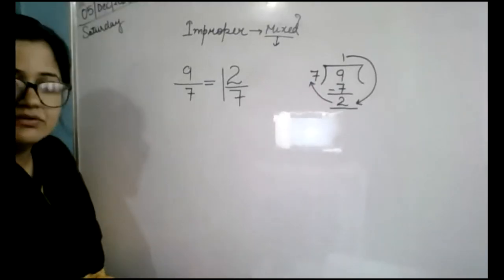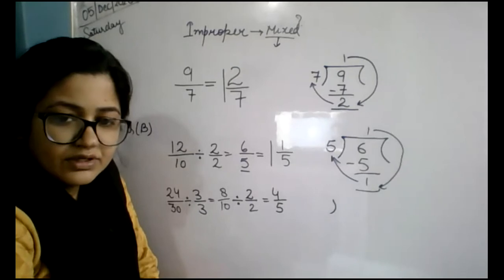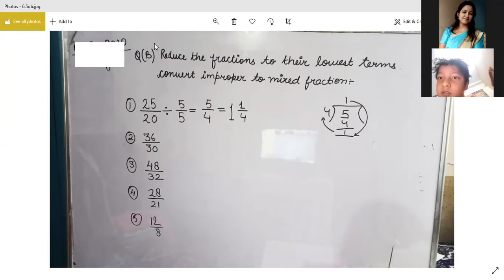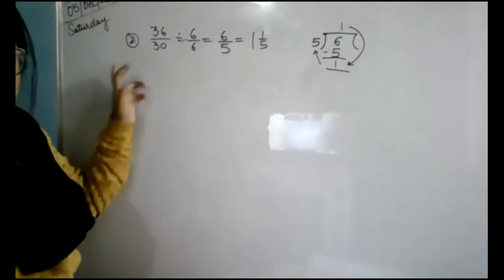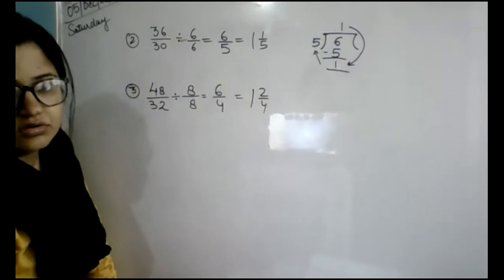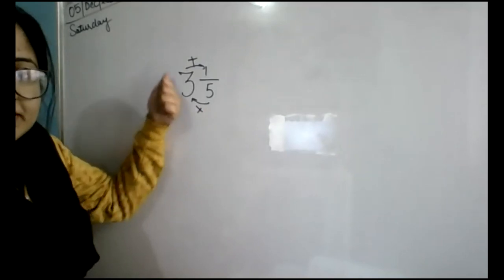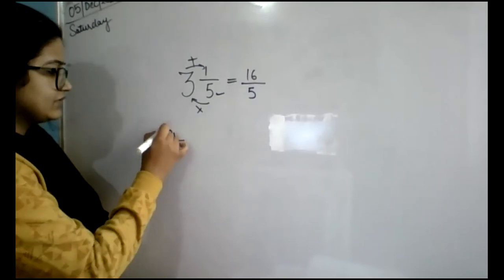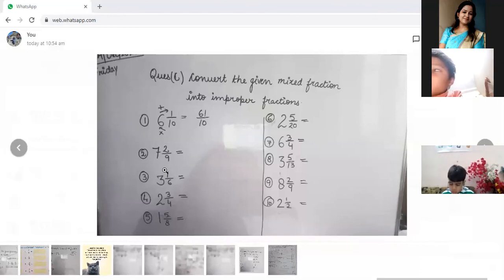MATHS IV C PERIOD 4TH 05-DEC-2020